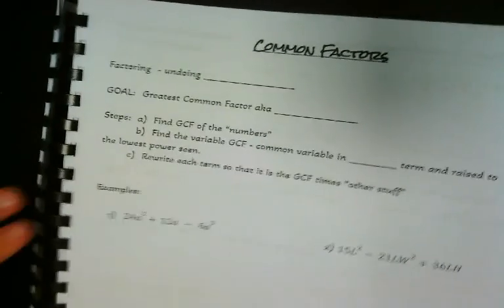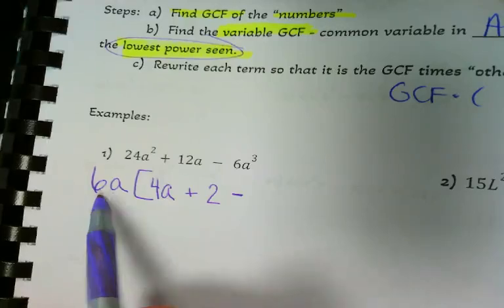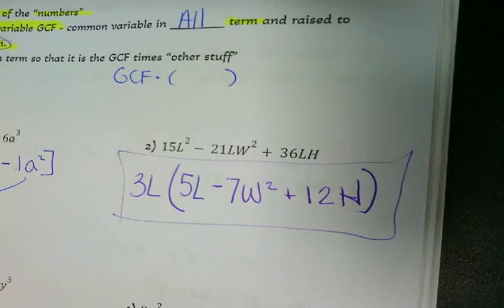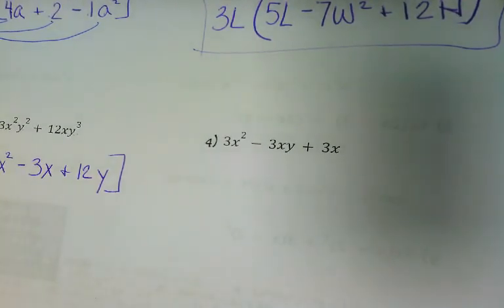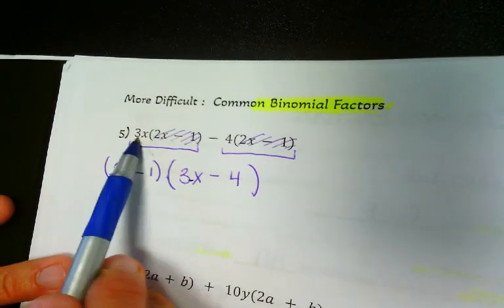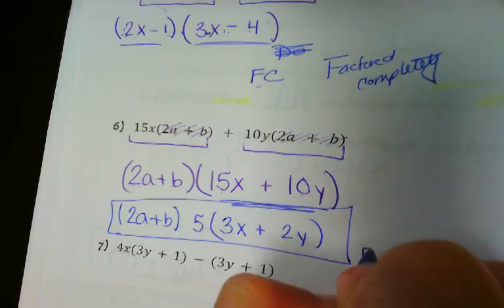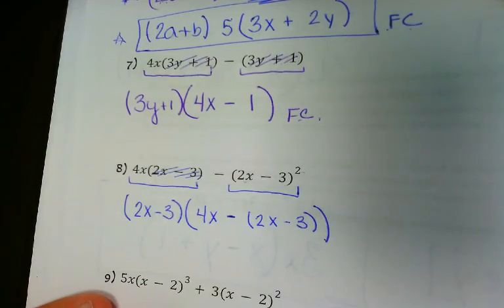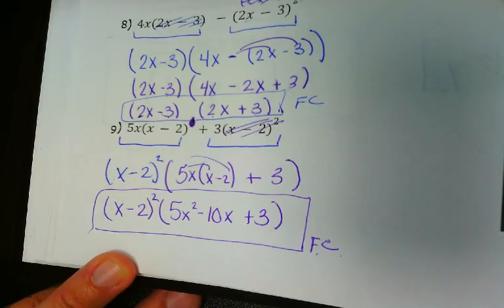Greatest common factors